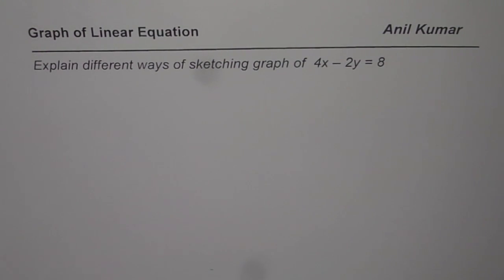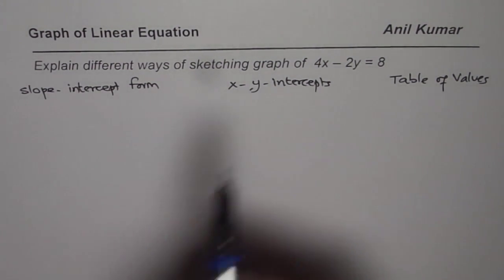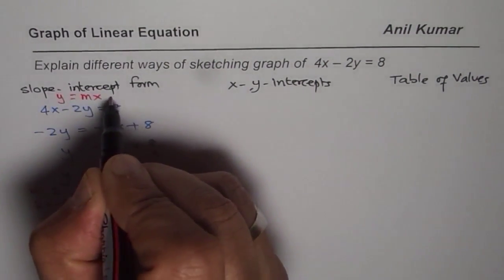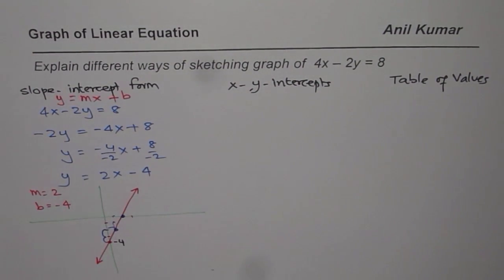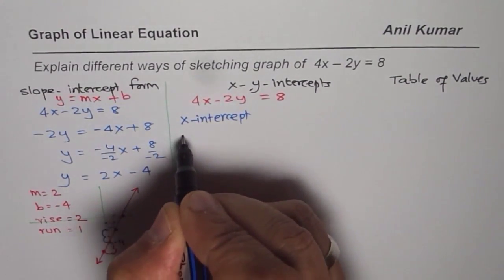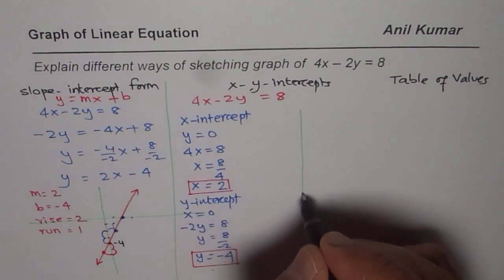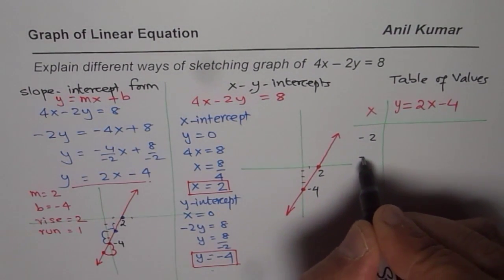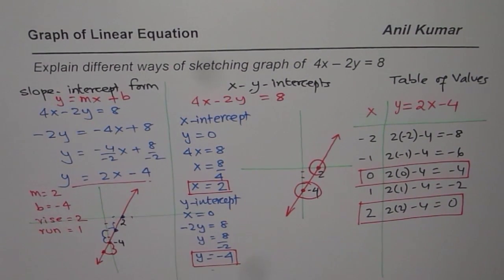How to Sketch Graph of a Linear Equation